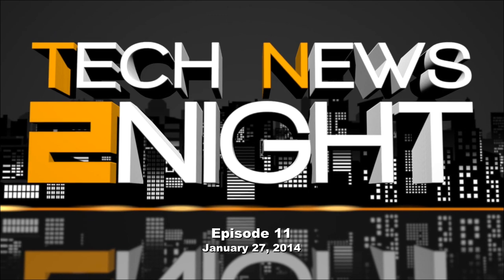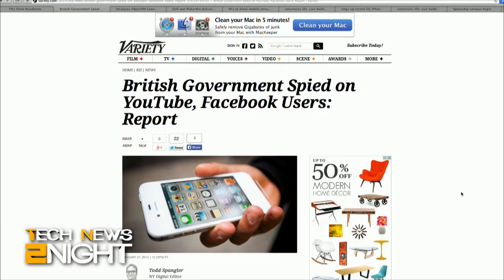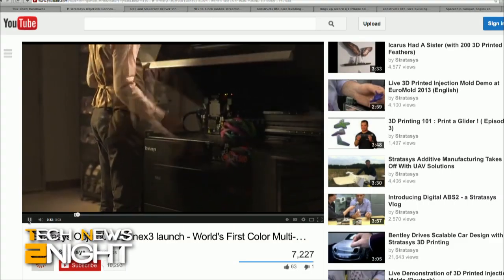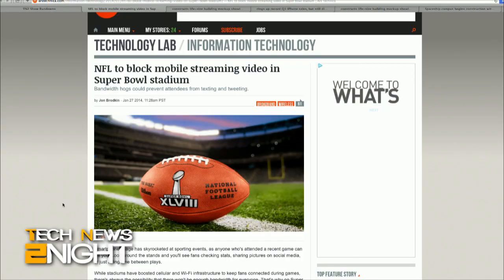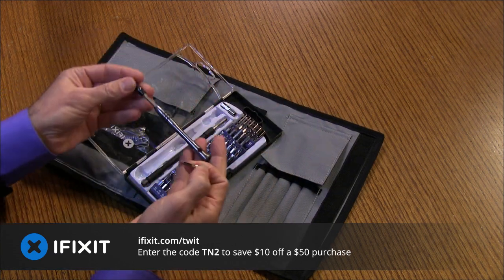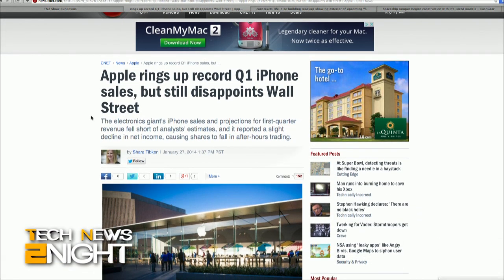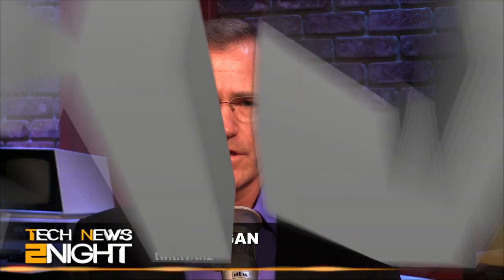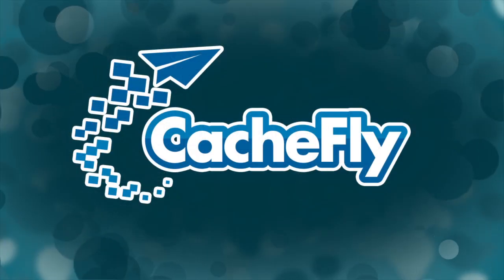Tech News 2Night 11: Angry Spying Birds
Did the Brits and the NSA use Angry Birds to spy?, a multi-color 3D printer, and Apple's earnings report disappoints.